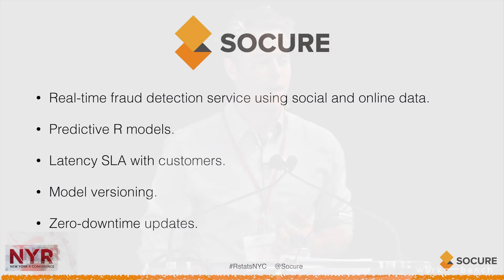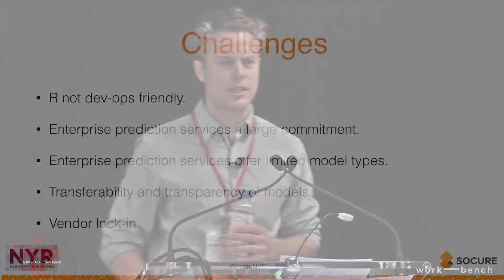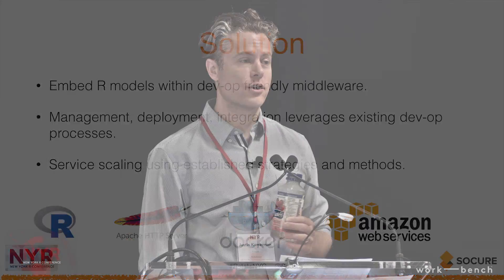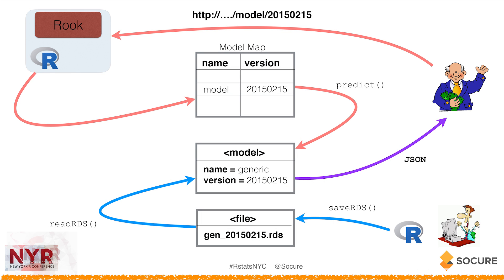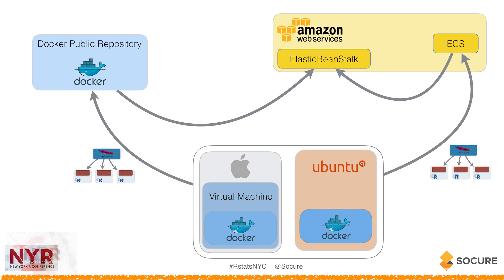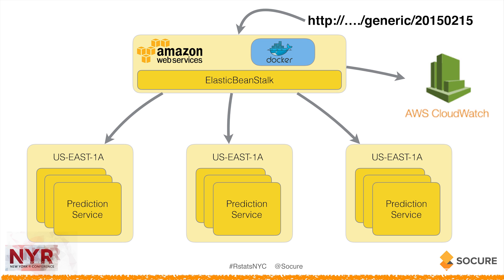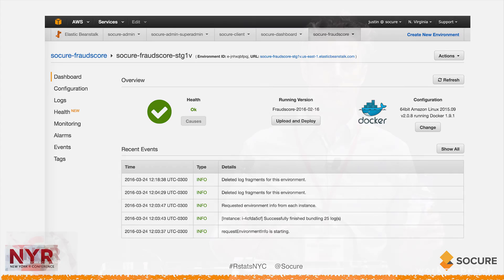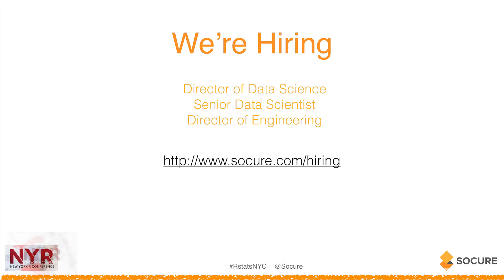Building Scalable Prediction Services in R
Delivered by Justin Kamerman (Sr. Data Scientist, Socure) at the 2016 New York R Conference on April 8th and 9th at Work-Bench.